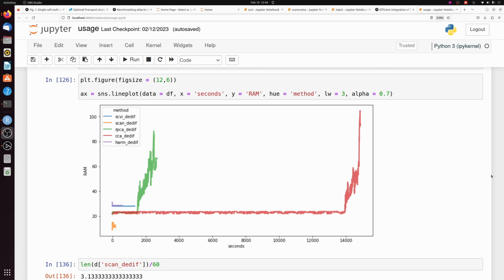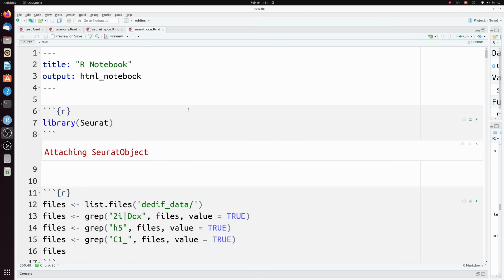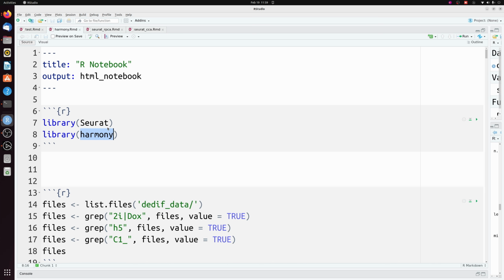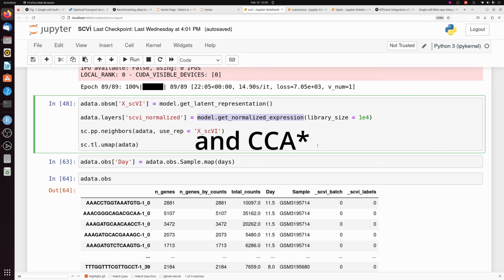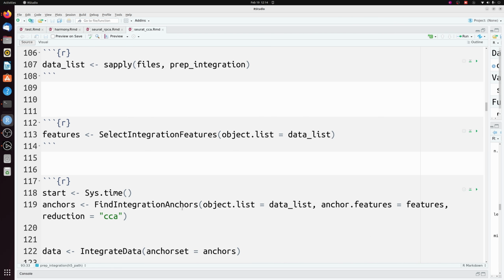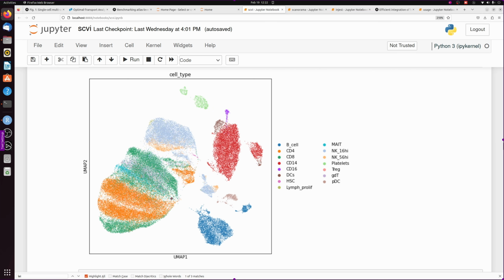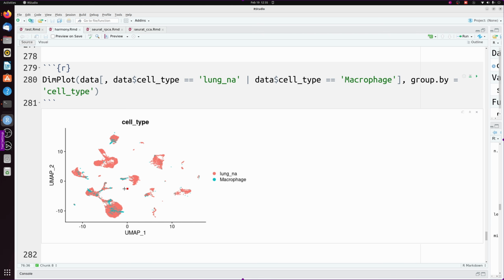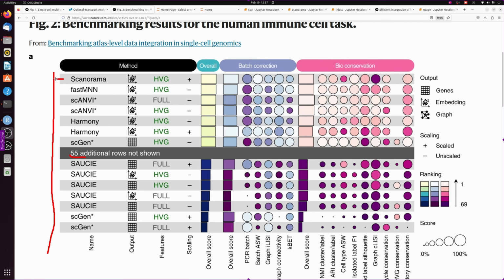Comparing single-cell RNA integration methods | Which is the best?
Which single-cell integration method is the best? In this video I compare 5 different methods using 3 different challenging integration problems. I test Seurat CCA, Seurat RPCA, SCVI-tools, and Scanorama. I measure time and memory usage and also examine integration outcomes.

muscle/lung: unpublished